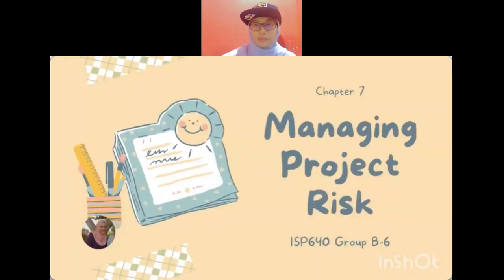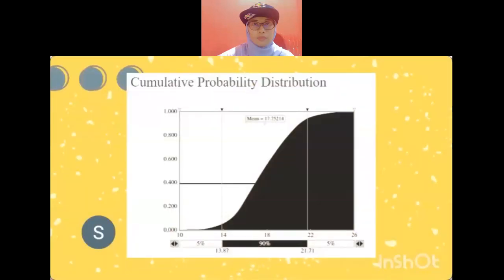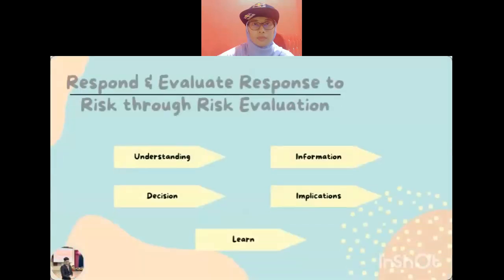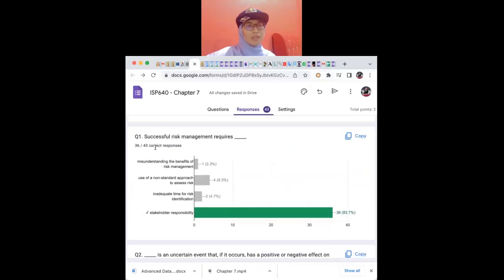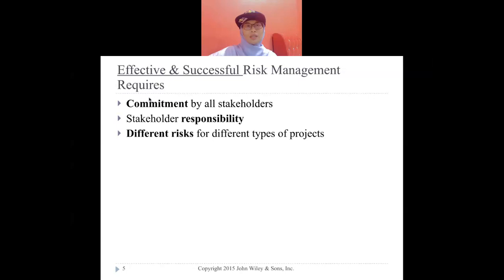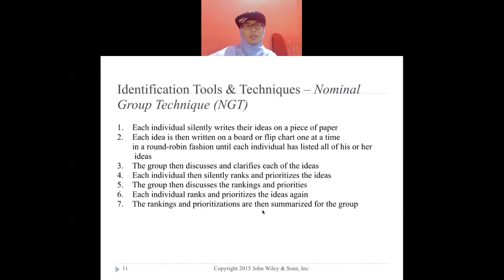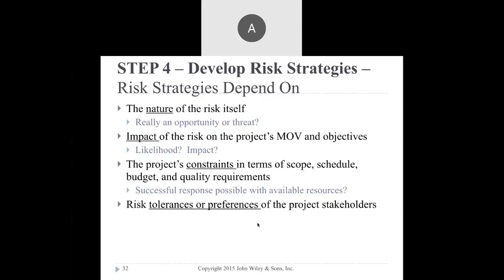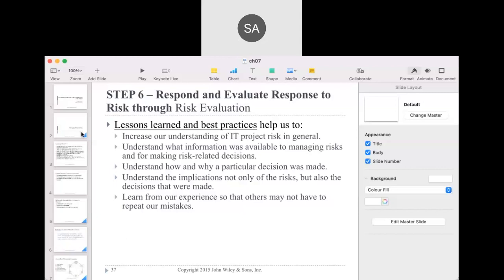Recording W9 Lecture - ISP640 2022